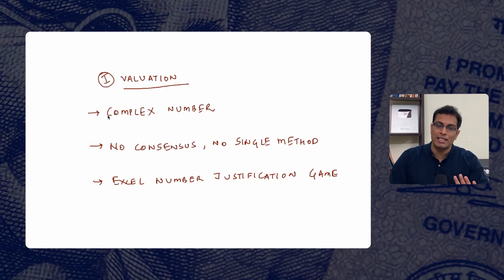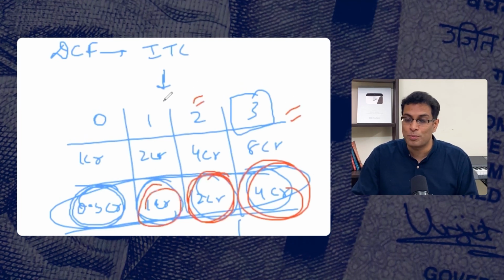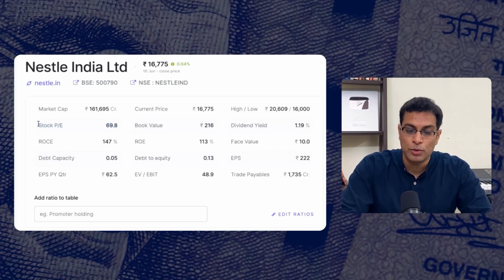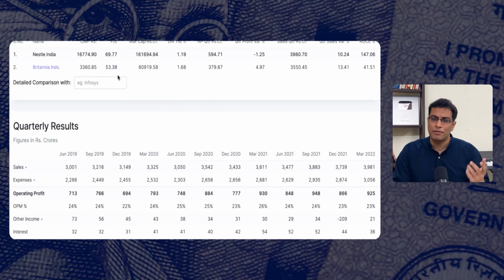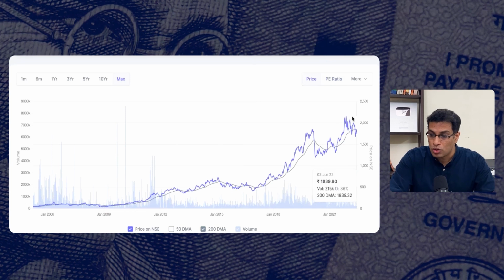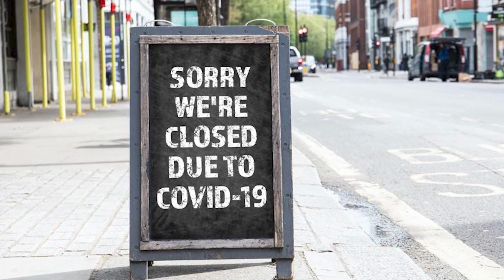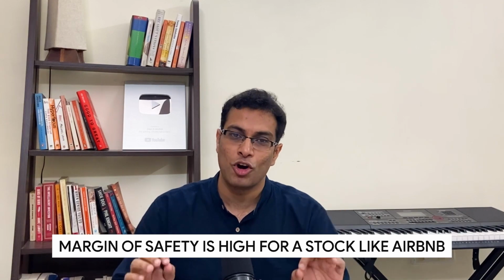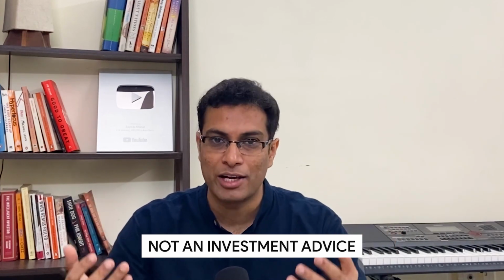Good stocks to invest in a FALLING market?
►Check out this exclusive offer by Vested ($10 credited to every funded account who signs up using this link) :
►Check out my stock market and cryptocurrency courses [Starting 17th June, 2022]
Every day, there are new startups coming up which are being valued at millions of $

But how are these valuations done? And are they reliable?

More importantly, should you trust these big numbers and invest your money in the company?

Watch the video to get all your answers :)

Video Editor: Harsh Patel
Thumbnail: Ayushman Khare